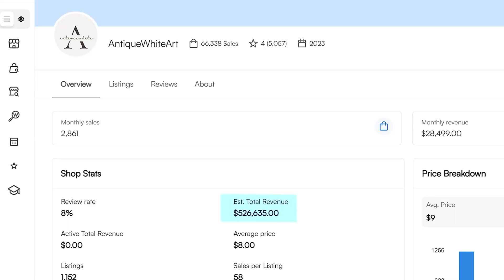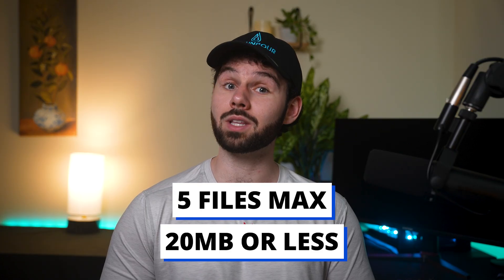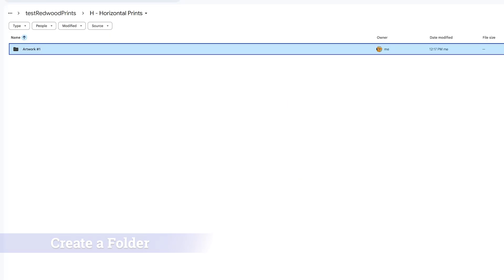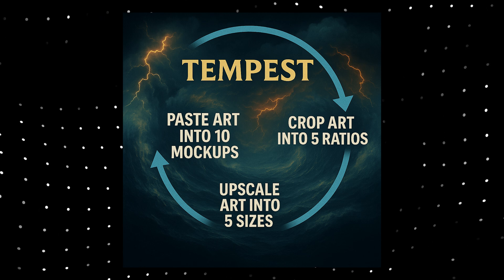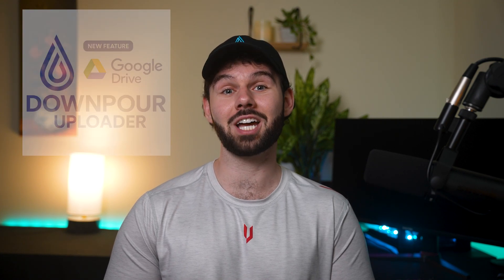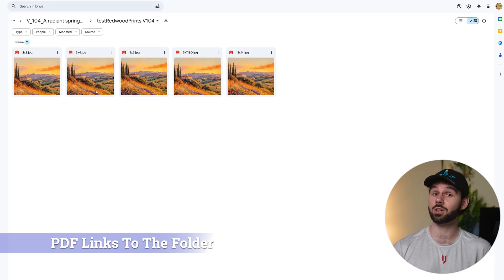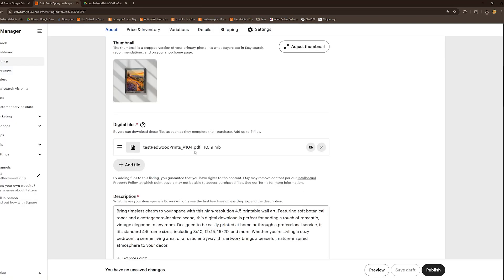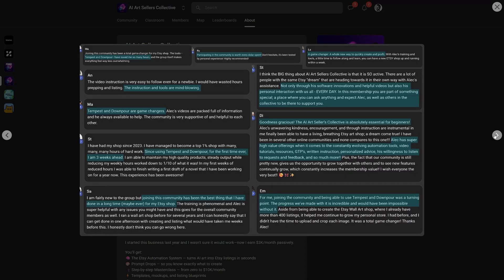Etsy Just Changed Forever: Google Drive + PDF Automation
Join The AI Art Sellers Collective & download the full automation system + templates ⤵️

In this video I break down the brand-new Google Drive upgrade inside Downpour and show how it wipes out the most tedious part of running an AI-art Etsy shop. You’ll see exactly why top sellers hide their high-res files behind a single PDF link, how that used to take hours of folder juggling, and how Downpour now does the whole thing—Drive folder creation, file uploads, share-link PDF generation, and Etsy draft attachment—while ChatGPT Vision spits out SEO-ready titles and tags in the background.

I walk through first-time setup, flip the Drive toggle, and let a live batch of listings run so you can watch files land in Google Drive, PDFs drop into slot #1, and full drafts appear in your shop in minutes.

While these are my real results, they’re not typical, and I can't guarantee the same outcome for you. But if you're curious how others are using this same system, check out the link and see what they’re saying

Timestamped links:
0:00 AI-art sellers pulling six figures on Etsy
0:53 Etsy’s 5-file / 20 MB bottleneck explained
1:25 How top shops use a PDF-to-Drive setup
2:24 Why the manual Drive-folder method is a grind
3:41 My all-in-one automation stack (Tempest + Downpour)
4:58 Downpour’s new Google Drive + PDF upgrade revealed
5:50 Draft listings hit Etsy—titles, tags, PDFs all done